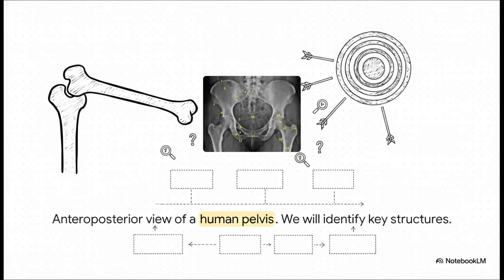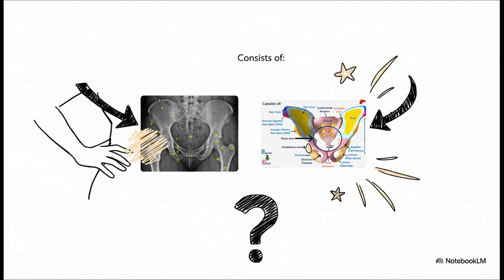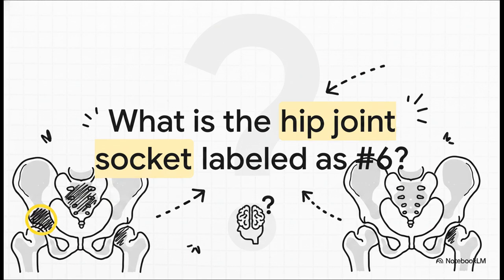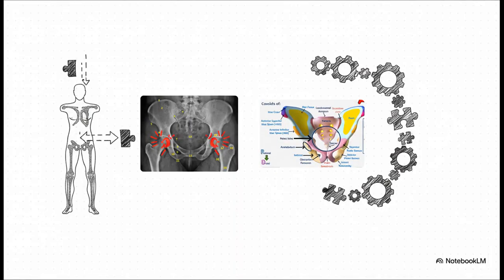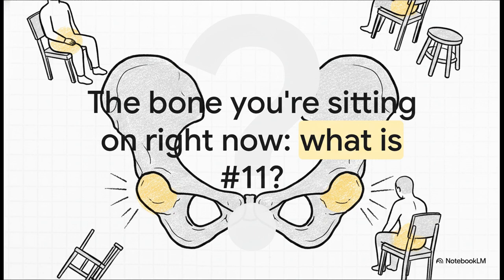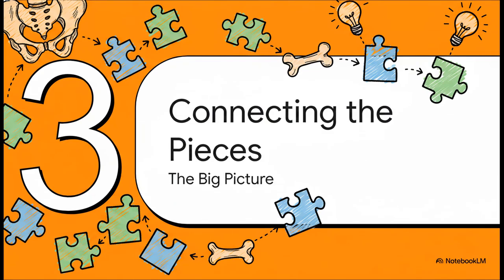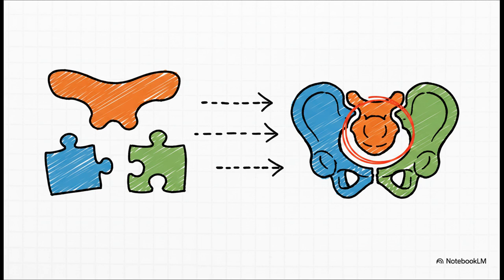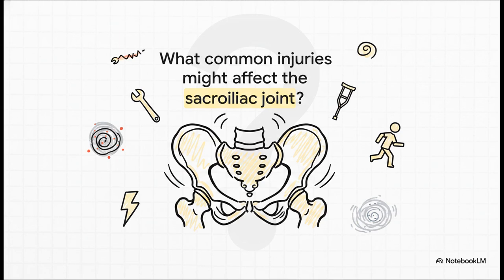The Pelvic Girdle Challenge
This medical image presents an X-ray of the human pelvis and the upper regions of the thighs. Various anatomical structures within the skeletal system are identified by a series of yellow numeric labels overlaid on the bones. These markers highlight critical areas such as the hip joints, the sacrum, and the pelvic girdle. The visual data serves as a diagnostic tool or an educational resource for identifying specific parts of the lower torso's bone structure. By numbering these features, the source facilitates a clear reference system for clinical or academic study of the human frame.